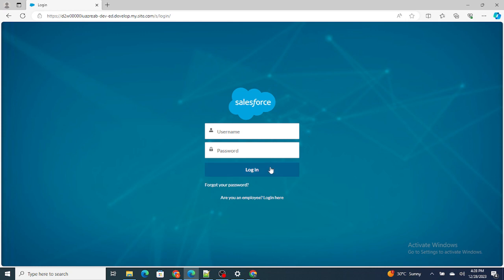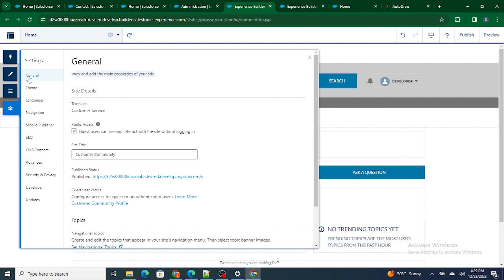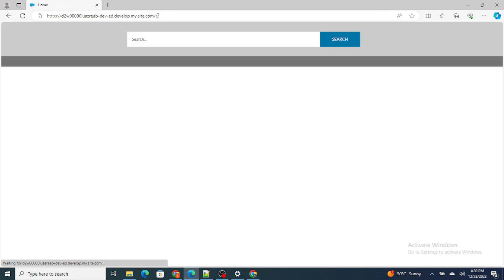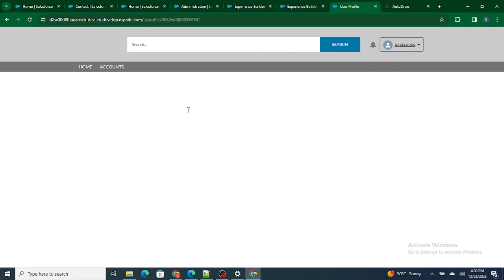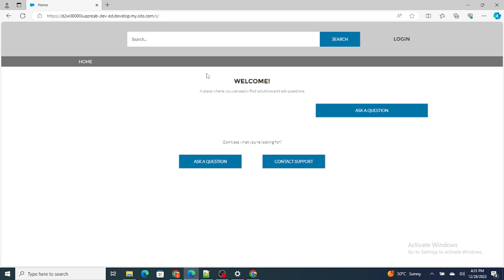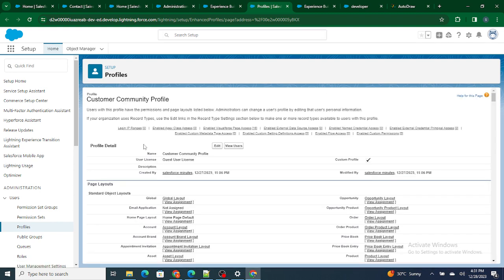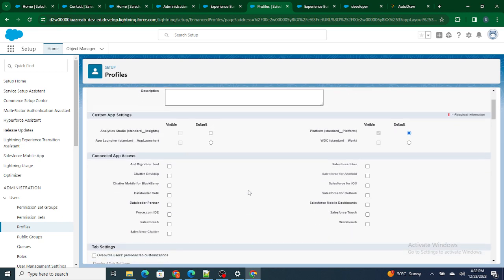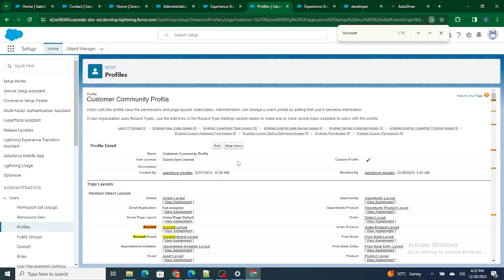Configure Guest User in Digital Experience | experience cloud tutorial | Part 5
In this video Learn :

1) What is Guest User in Digital Experience/Community.
2) How to Provide Access to Guest User in Digital experience/Community.
3) How to disable the Login in Digital Experience